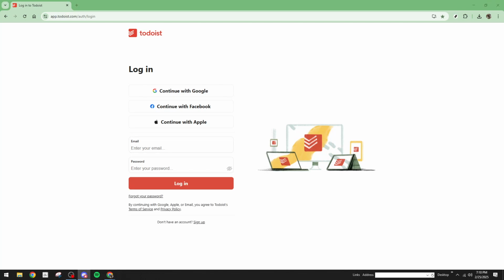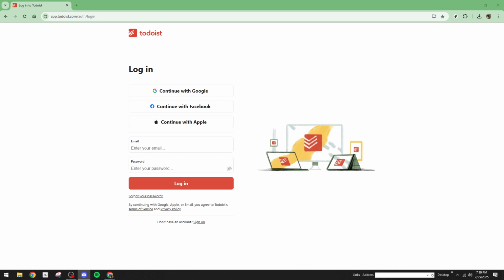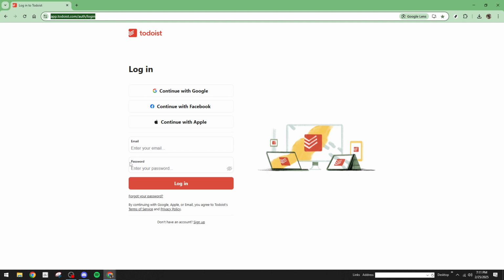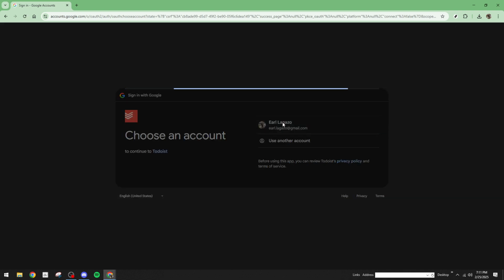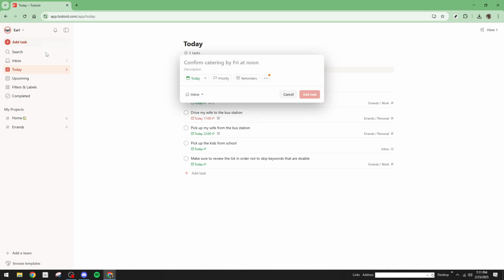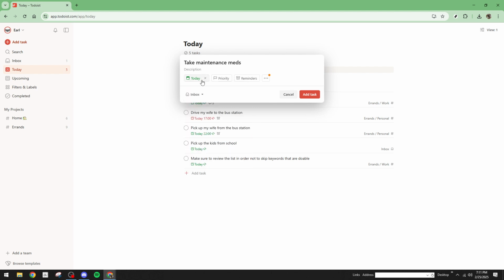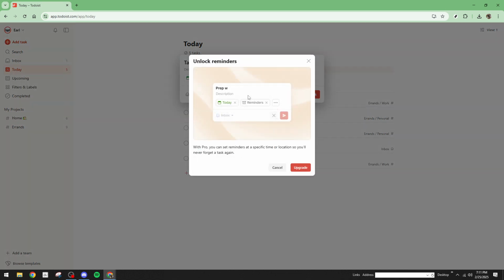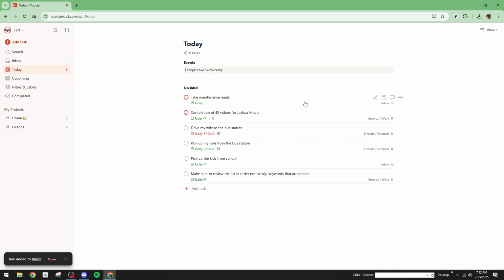How to Create Tasks in Todoist [2025 Full Guide]